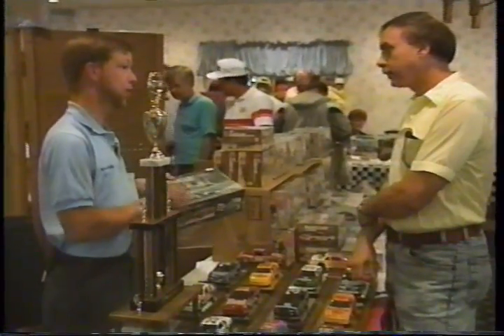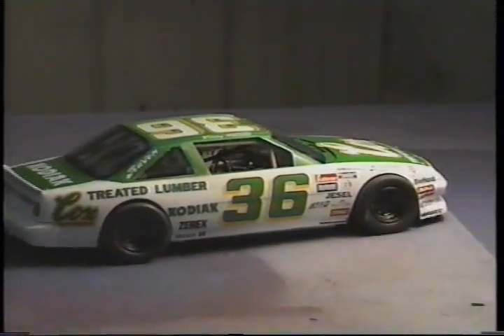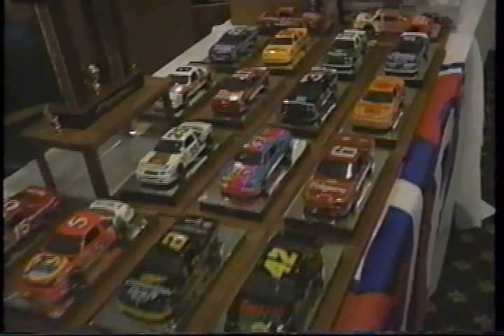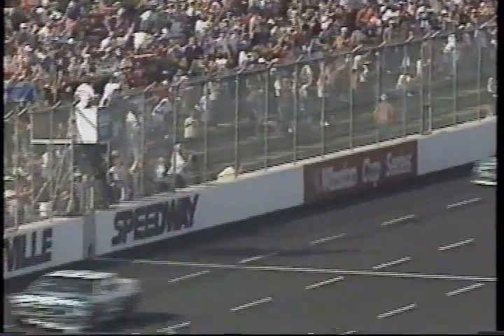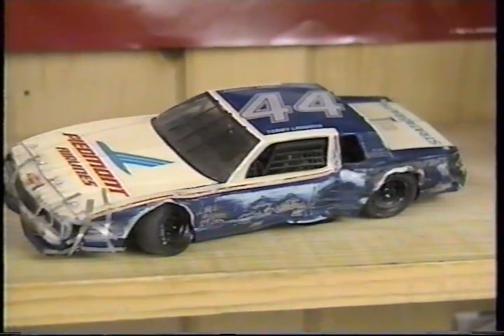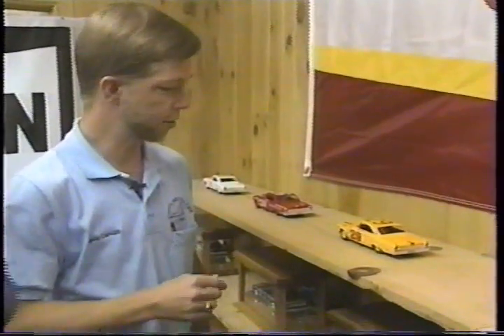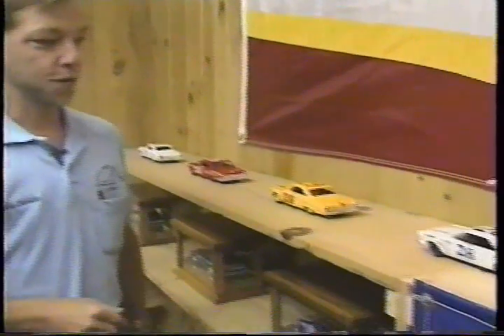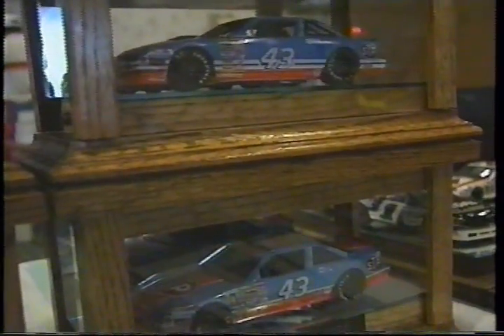1991 Martinsville Trophy Model Building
In addition to a grandfather clock, Martinsville gave out a trophy in the early 1990s containing a model of the winner's car. David Canupp was the man who made them.